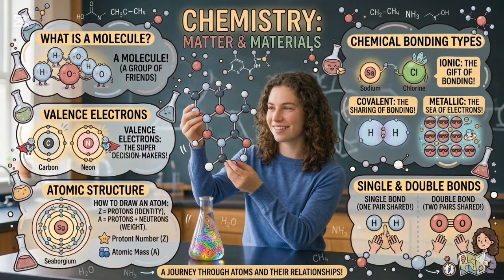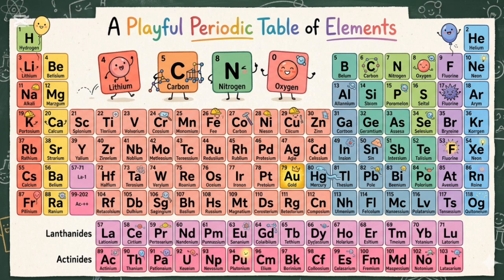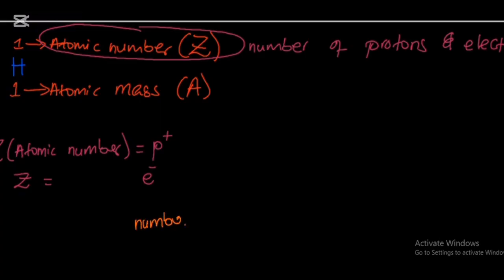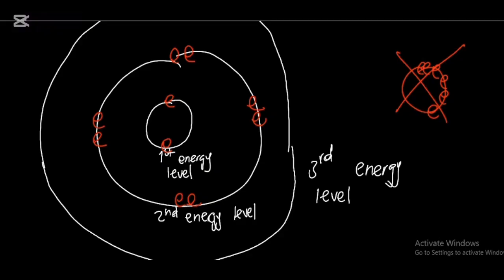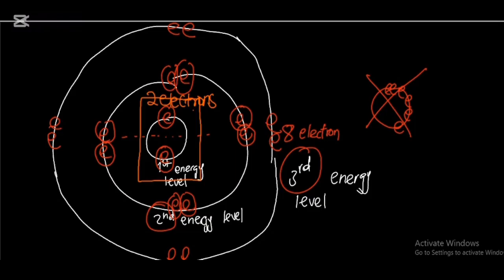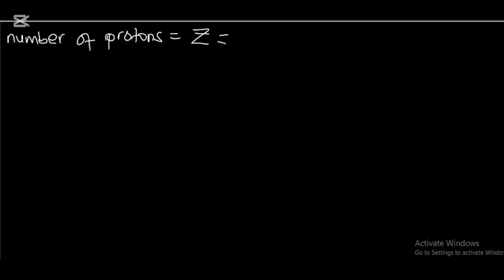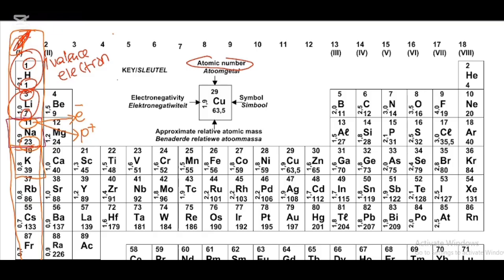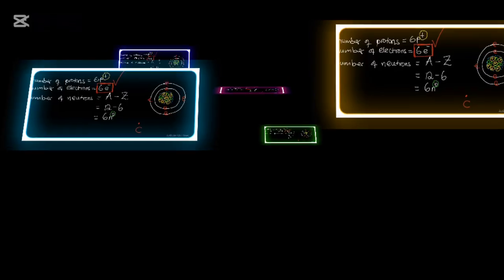🧪⚛️ Chemical Bonding Explained | Grade 10–11 Chemistry ⚛️🧪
Ever wondered how atoms “hold hands” to build everything around us? From water 💧 to diamonds 💎 to the air you breathe 🌍, chemical bonding is the invisible force stitching matter together like a cosmic LEGO system.
In this video, we break down:
🔹 What chemical bonding is
🔹 Why atoms bond together
🔹 Valence electrons explained
🔹 Ionic bonding ⚡
🔹 Covalent bonding 🔗
🔹 Metallic bonding 🪙
🔹 Single, double, and triple bonds
🔹 The octet rule explained simply
🔹 Real-life examples of compounds and molecules